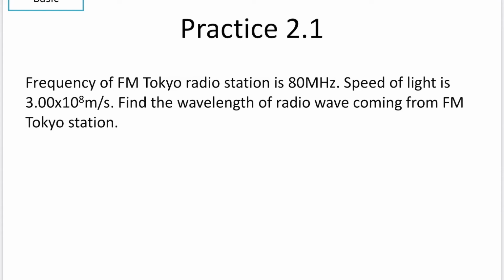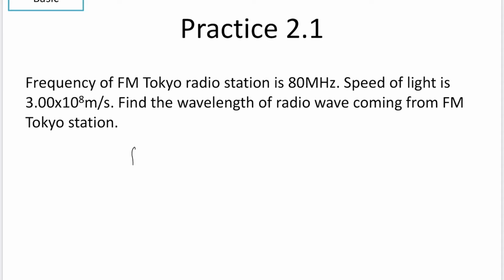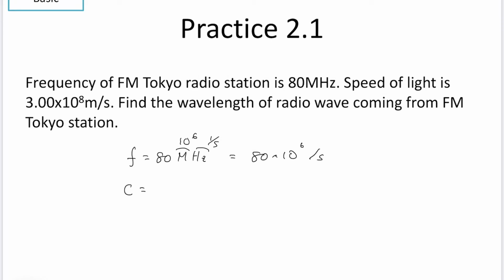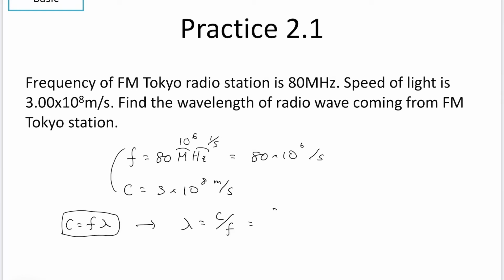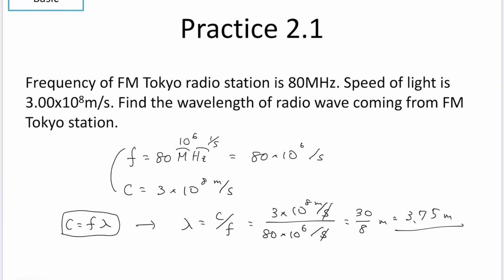Modern Physics (Part I, 2.1)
Frequency of radio wave is given. Calculate the wavelength of the radio wave.